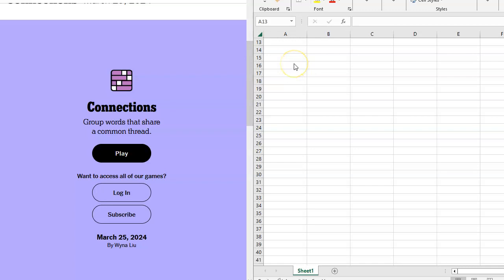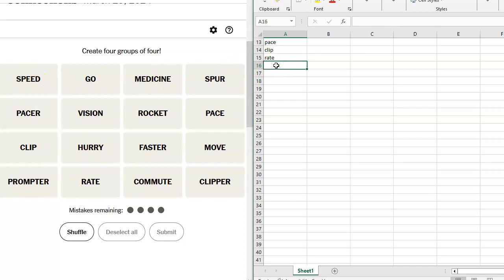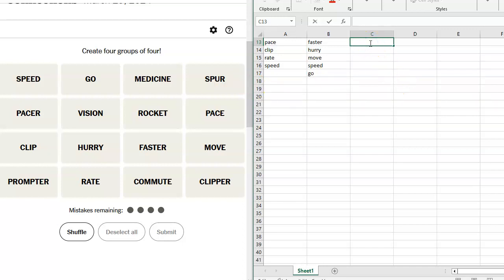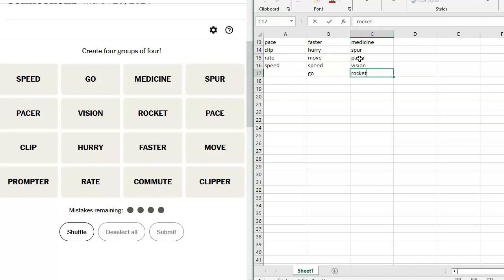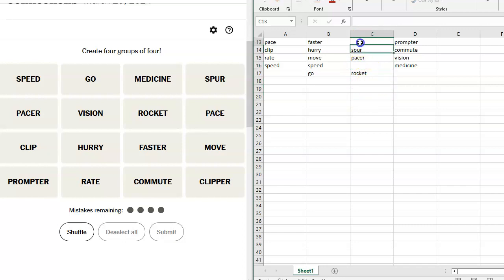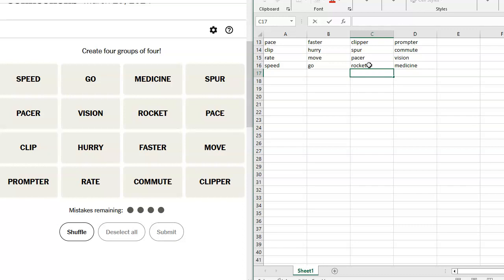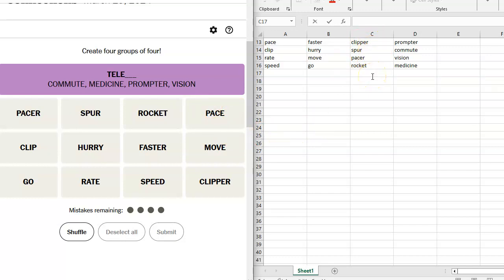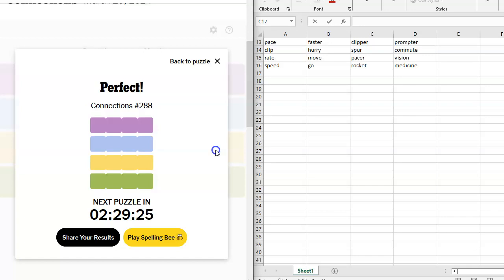Connections for March 25, 2024: A daily game of grouping words that share a common thread.